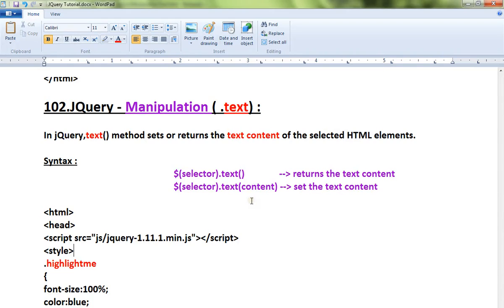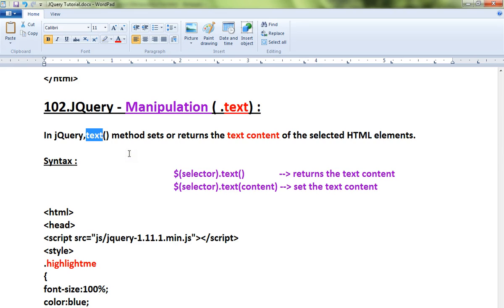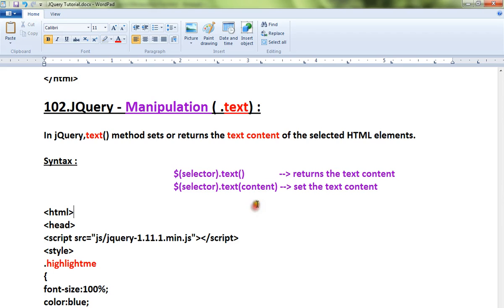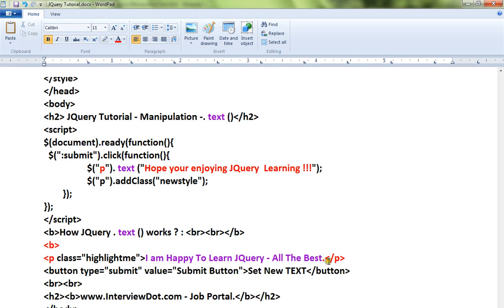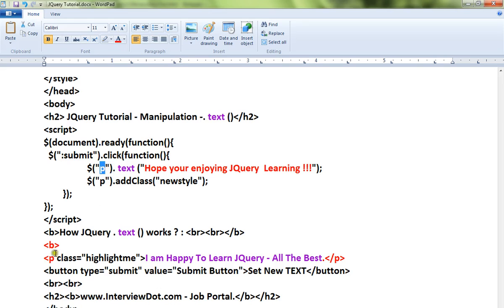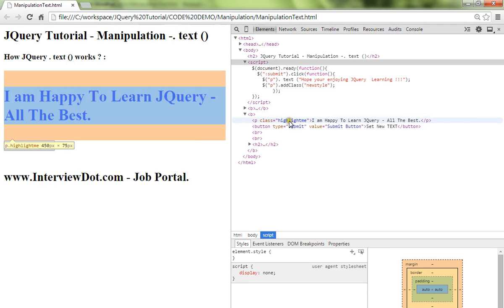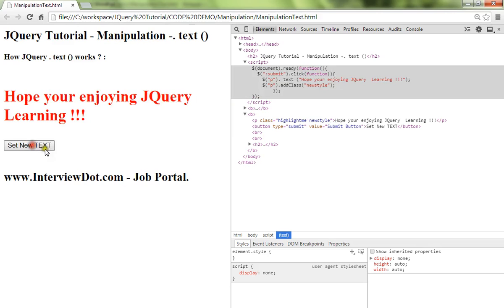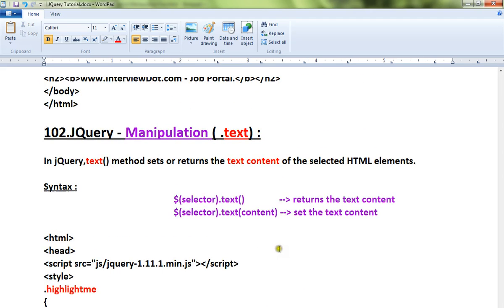TEXT METHOD IN JQUERY DEMO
to get notifications. TEXT METHOD IN JQUERY DEMO